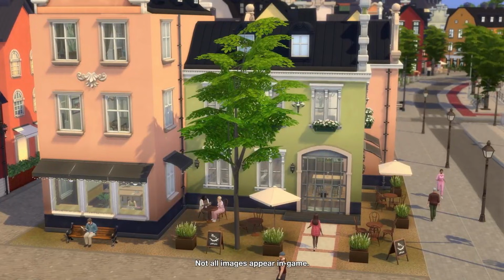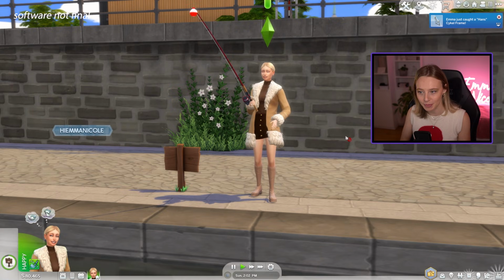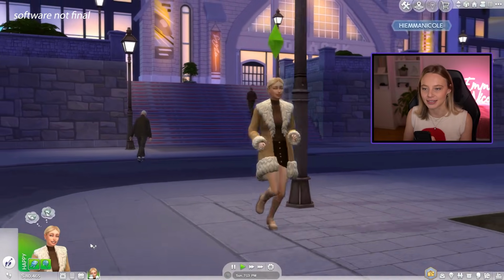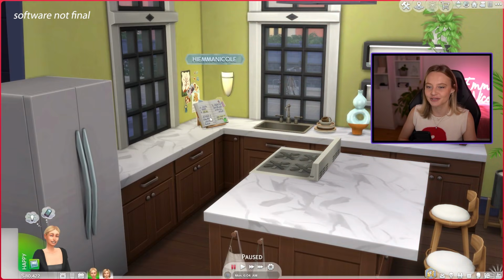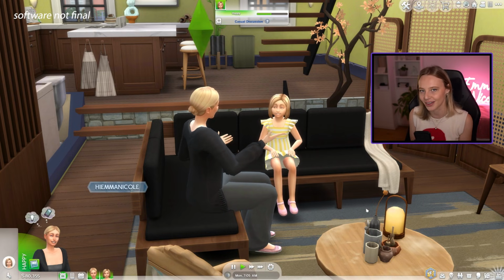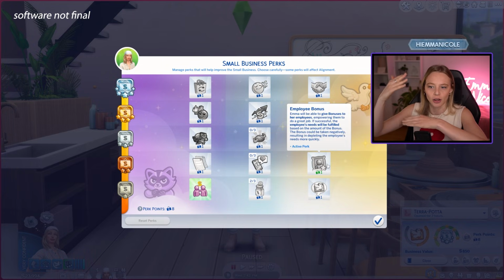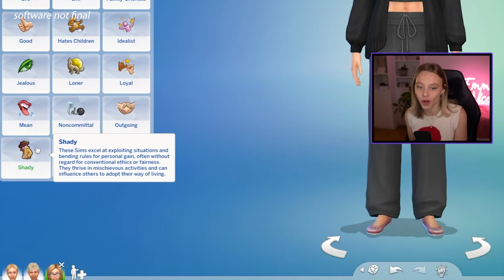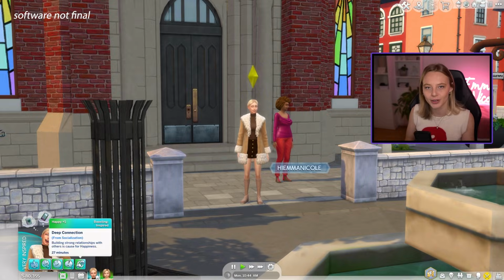10 FEATURES you might not know in the new Business & Hobbies EP in The Sims 4 (+a bonus feature!)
The Sims 4 Businesses & Hobbies EP brings SO much career gameplay and gives us endless possibilities of ways to make money, but are there some other hidden features that you might not know about? Lets reveal the top 10 undiscovered features + a bonus feature (!!!) from the new expansion pack, out on March 6th!

If you decide to pick up the pack, you can use my creator code EMMA at checkout to support me as a creator ❤

00:00-00:58 - Intro
00:59-01:30 - Bikes
01:31-02:35 - Clean the canal
02:36-03:05 - Train watching
03:06-04:22 - Meet ups
04:23-06:00 - Trashley
06:01-07:11 - Family recipes
07:12-08:09 - Skill mastery perks
08:10-08:37 - Transfer businesses
08:38-10:32 - Small business perks
10:33-11:59 - Shady trait
12:00-12:24 - Bonus feature
12:25 - Outro

Gallery ID: hiemmanicole